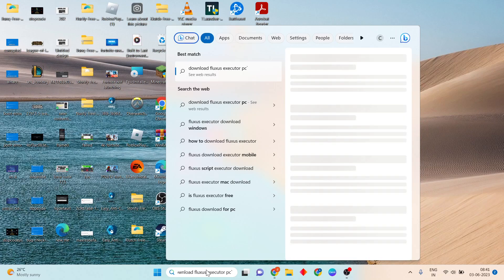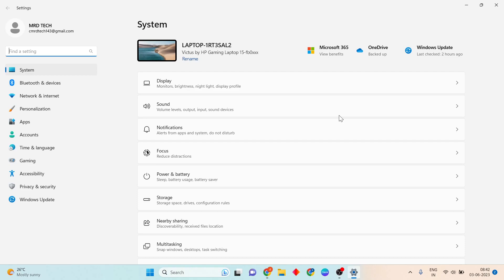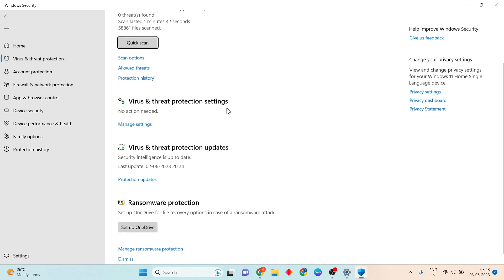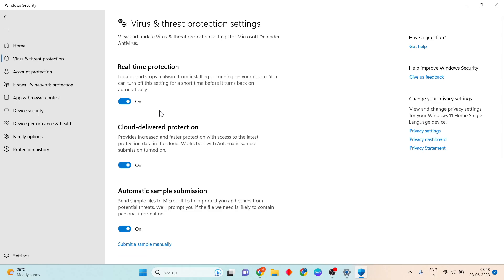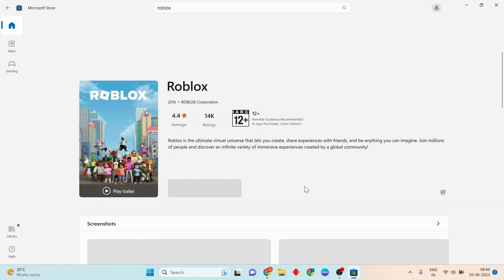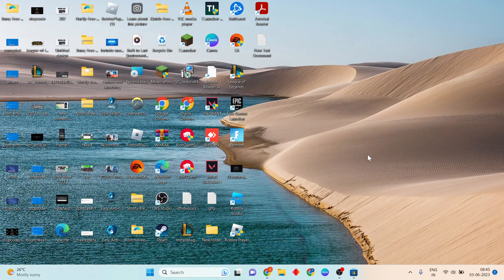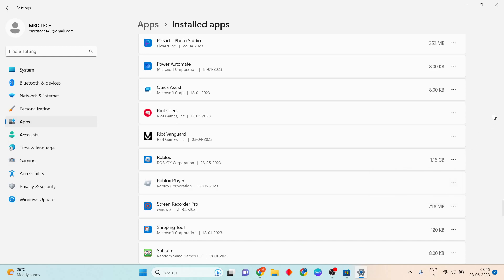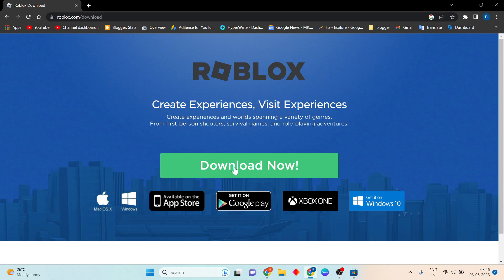How To Download Fluxus Executor Roblox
fluxus- It is completely secure and free of viruses and other threats. You can use fluxus for the Roblox game engine, which offers free access to thousands of scripts.